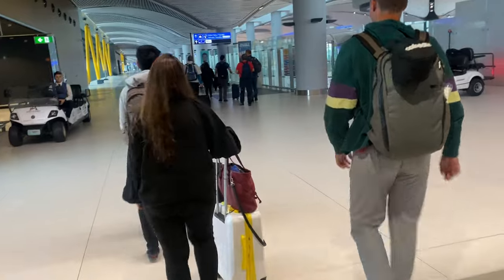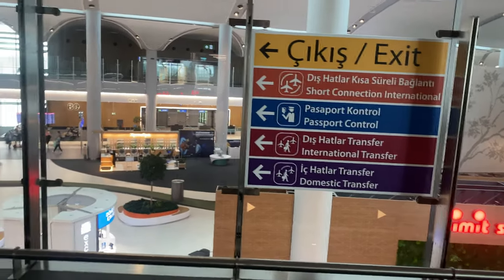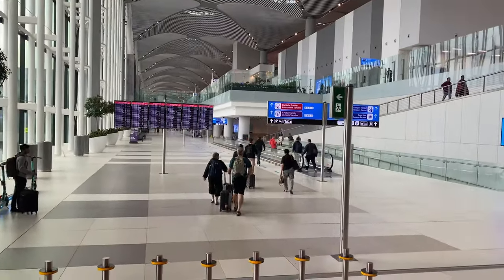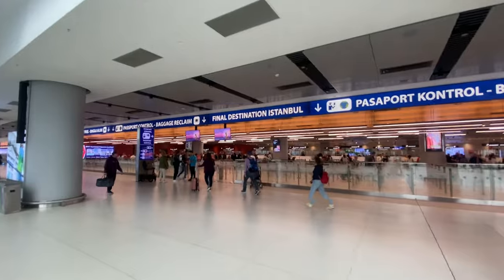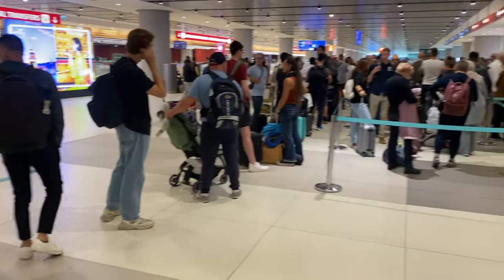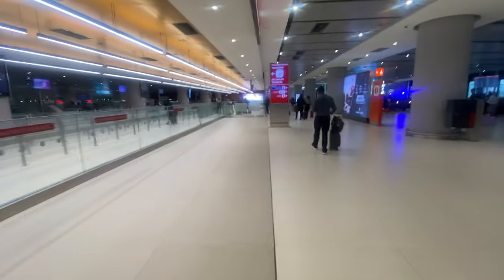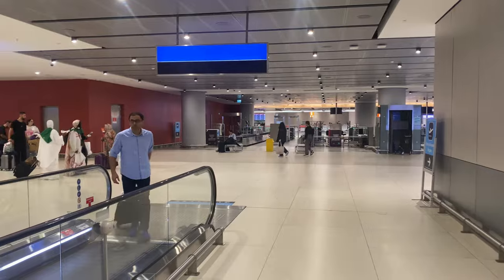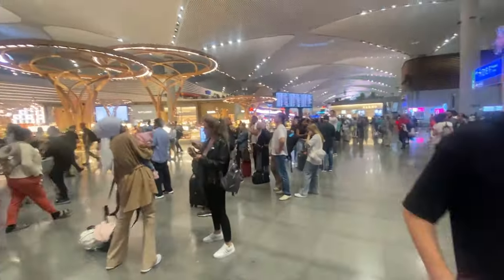International Transfer and Transit Passengers Info at Istanbul Airport.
Hello friends, in this video I am going to show you International transit and transfer passengers information. This information will be useful for those passengers who are using Istanbul airport as transit or transfer airport for their onward journey to their final destination. I hope hope you will find this video useful.